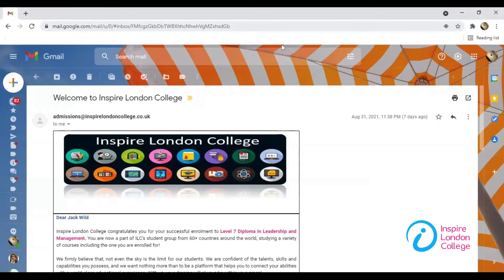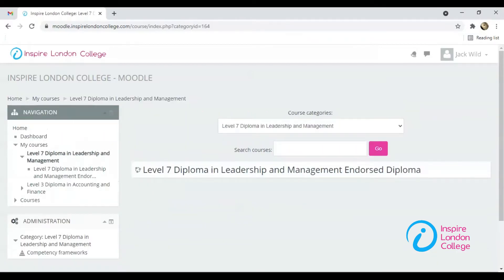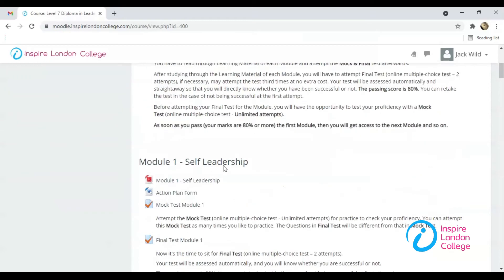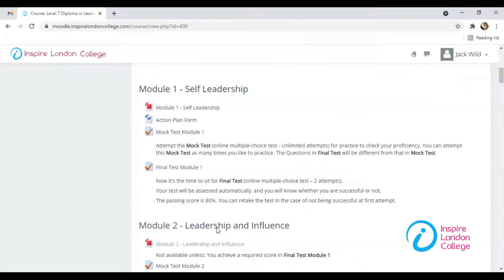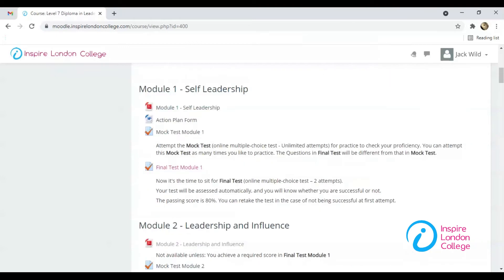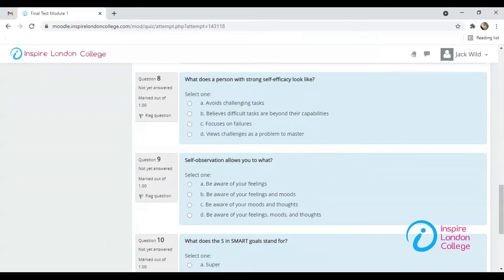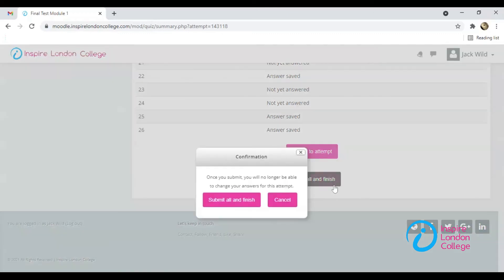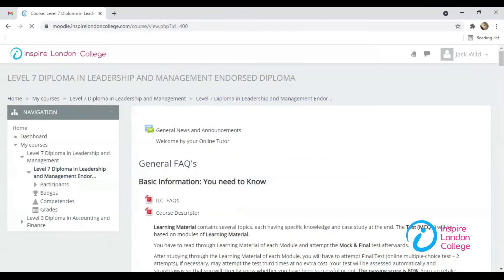How to attempt Quiz on Moodle | Learn at Home | Online Courses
Welcome to Inspire London College.
Inspire London College is the UK’s leading specialist provider of distance learning professional development and vocational courses.
Learn how to attempt Quiz on Moodle from the website.